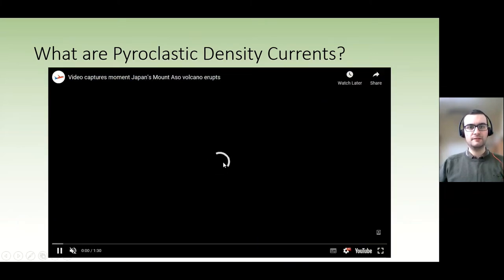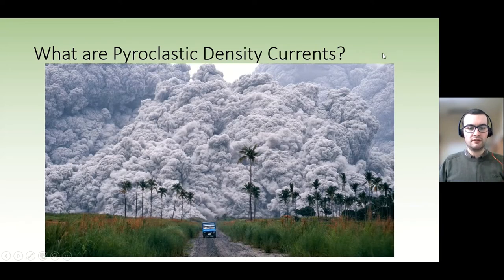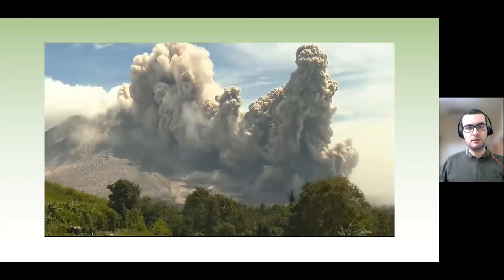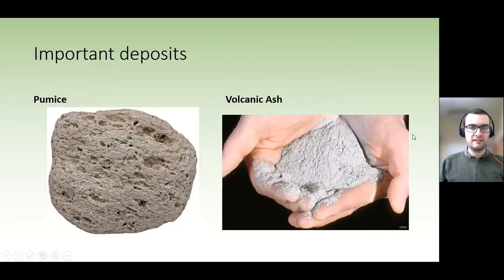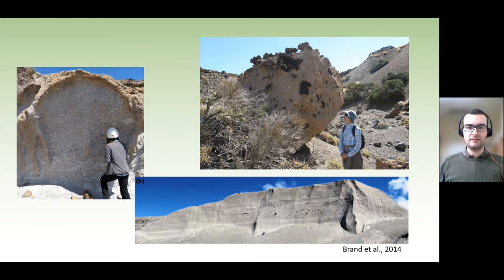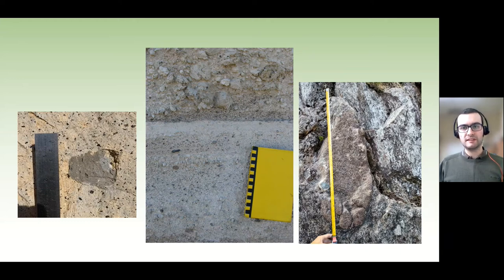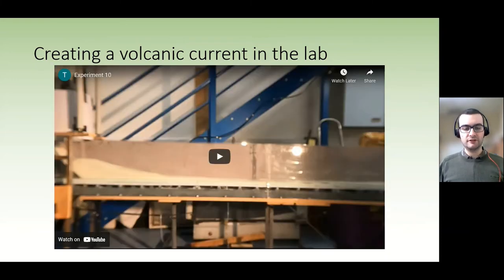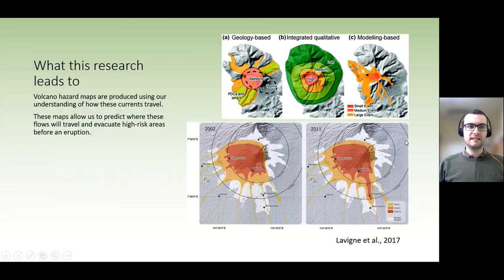Tom on pyroclastic density currents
Tom is a masters student and here he talks about pyroclastic density currents and careers that doing earth science at university can lead to.